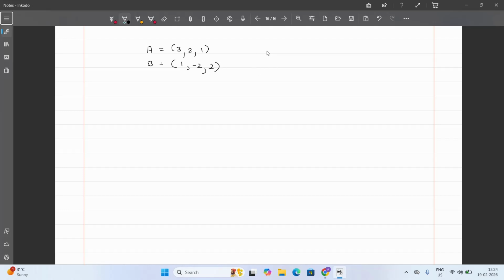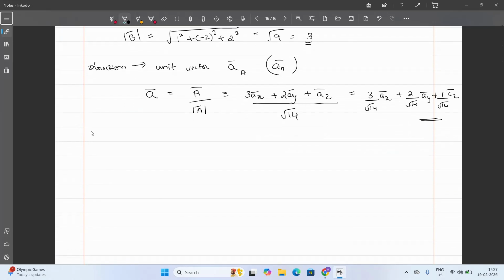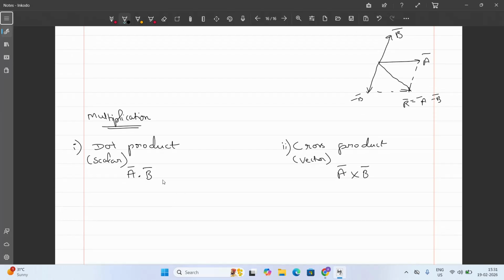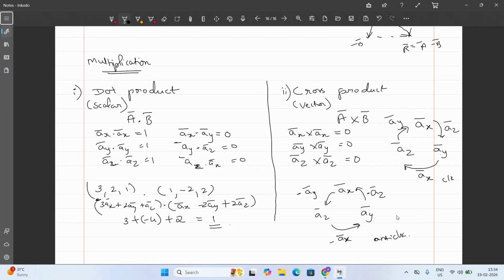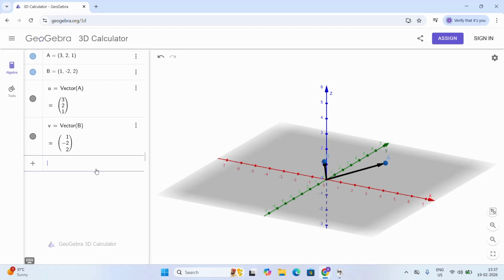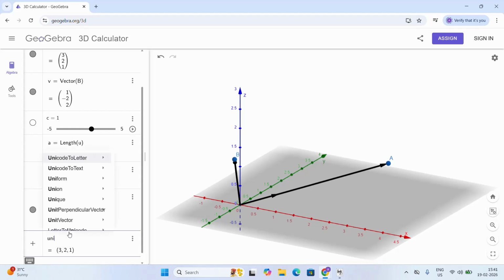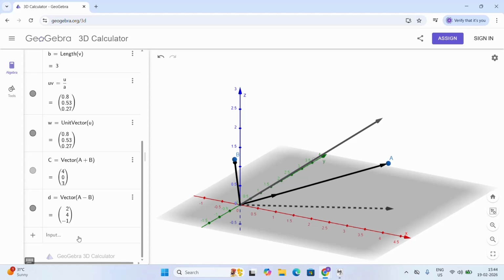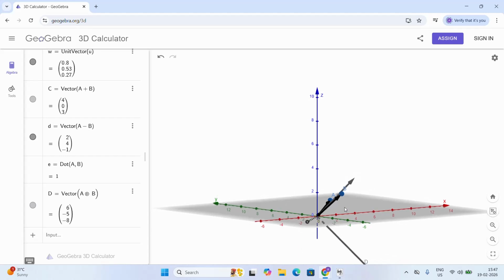GeoGebra 3D for EMT | Vector Operations – Addition, Dot & Cross Product | Part 2